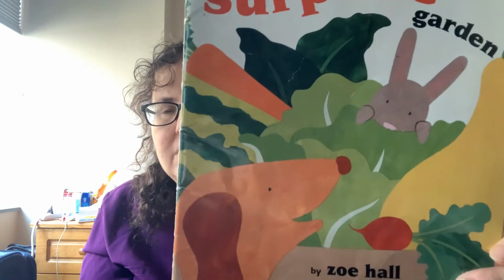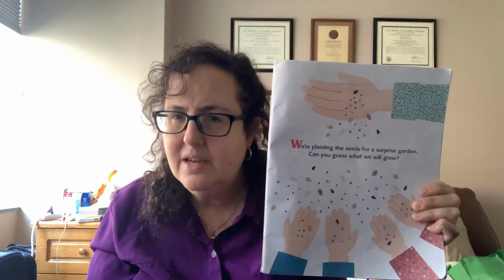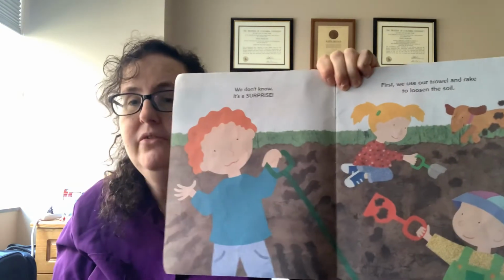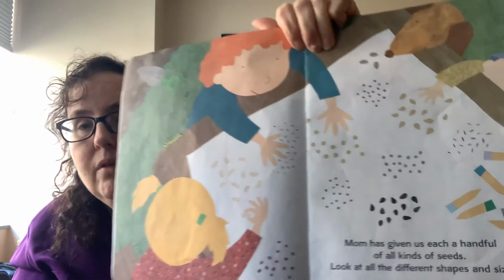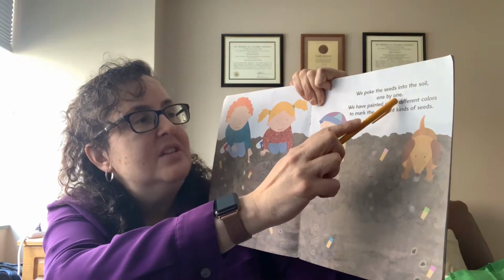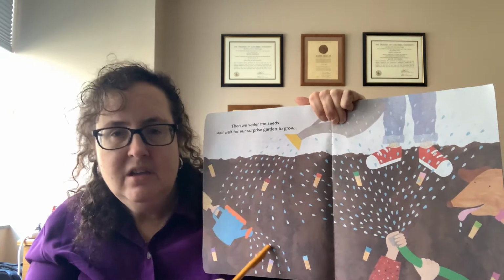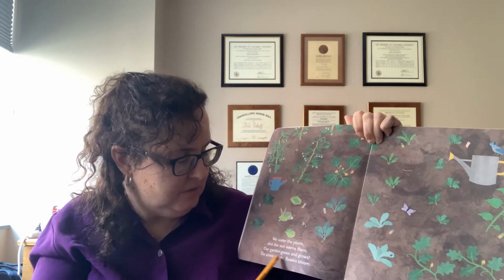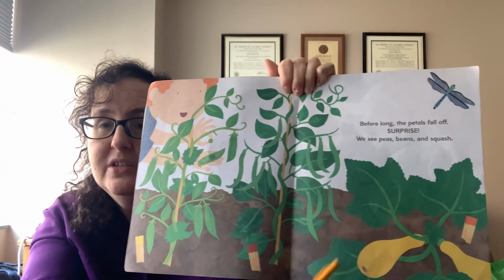Read aloud -Part 1 of “The Surprise Garden